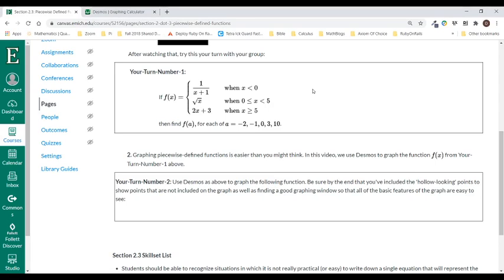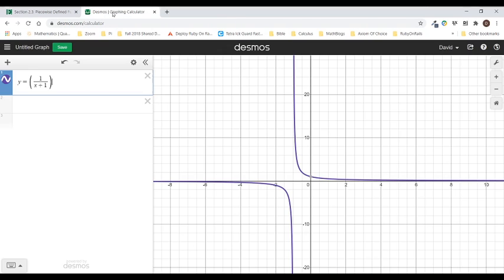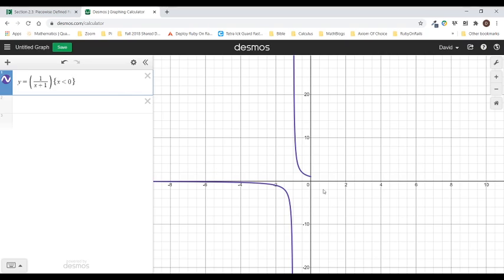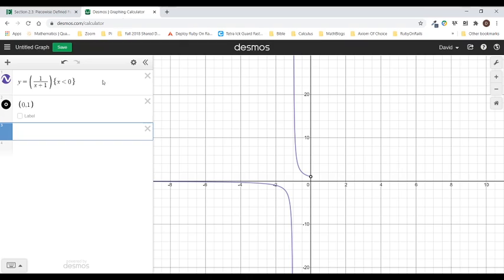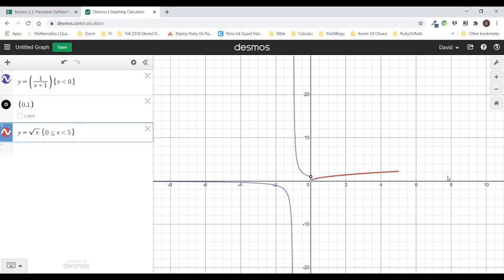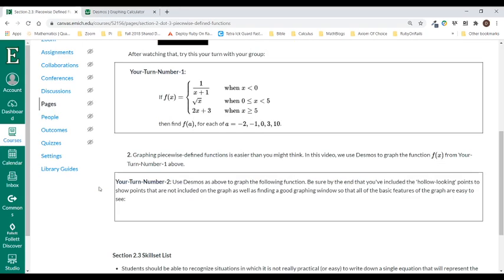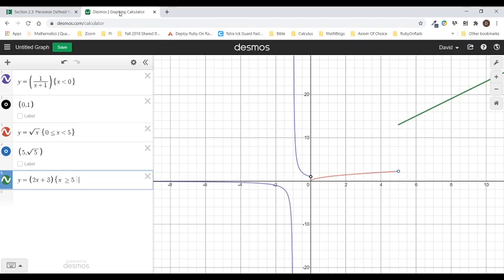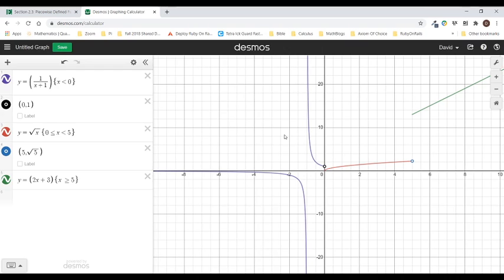PIecewiseDesmosGraphing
Easy piecewise graphing with Desmos